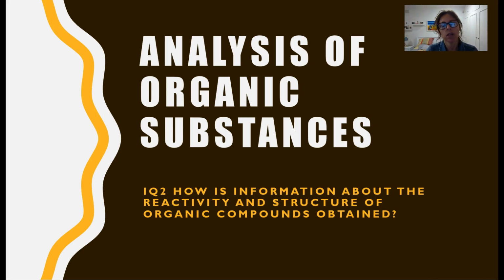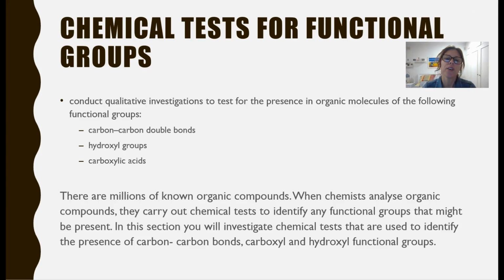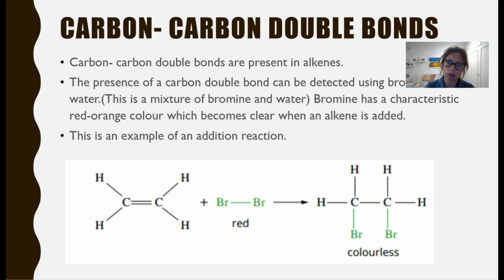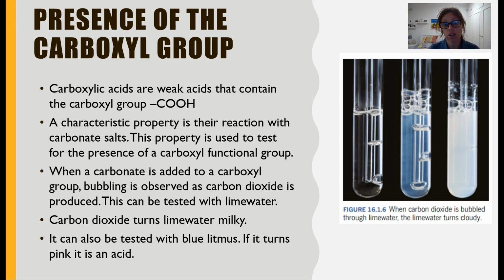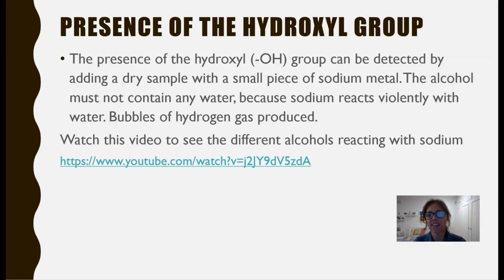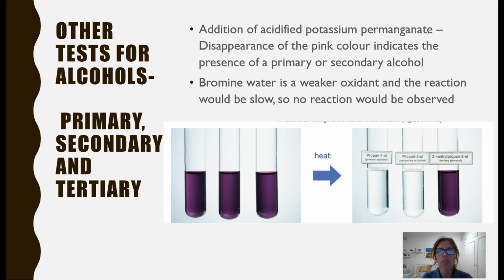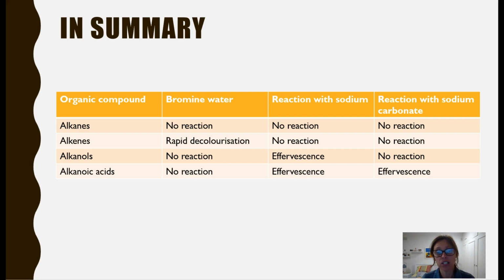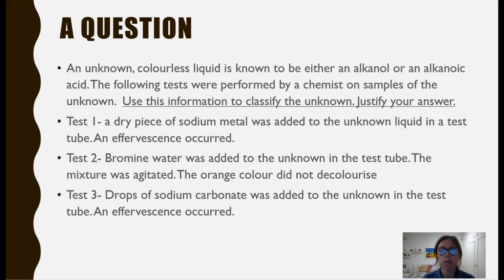video#1: testing for functional groups